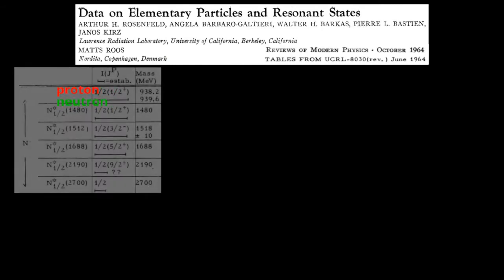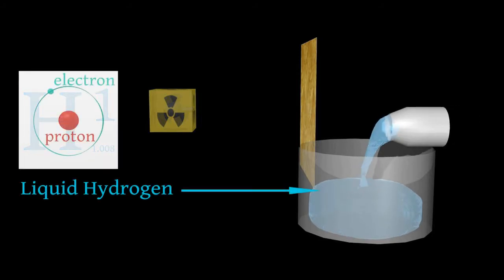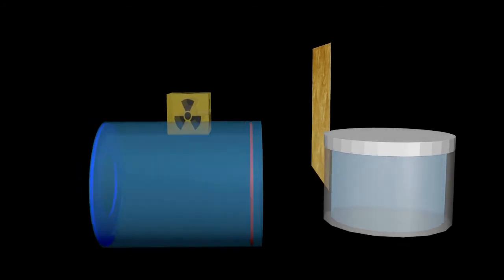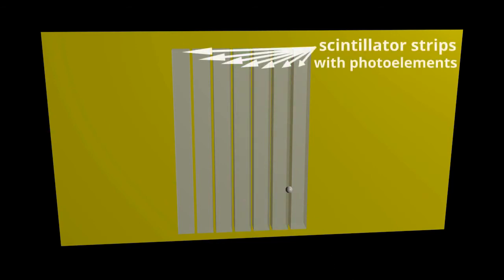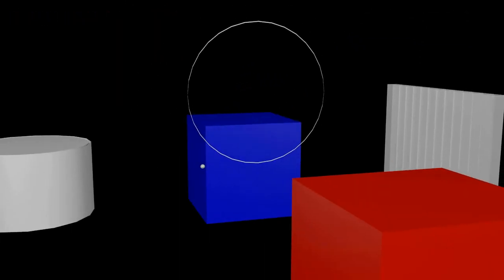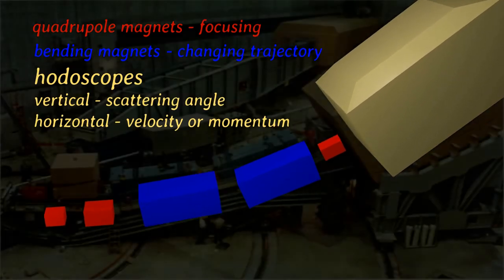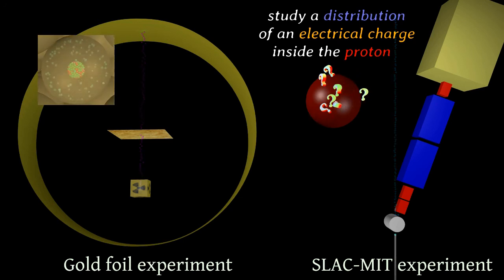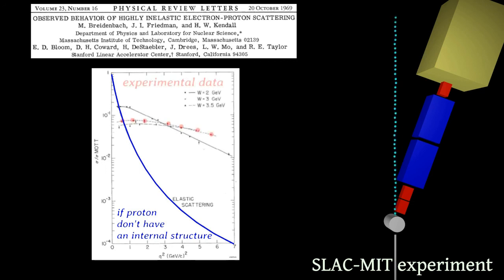Introduction to subatomic physics and subatomic particles: Part II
An animated introduction to the subatomic physics and the subatomic particles.
The second part includes the information about the discovery of the structure of the proton by SLAC-MIT experiment, with an detailed description of an experimental facilities, how they are constructed and work: this video
The first part includes the information about the discovery of radioactivity and its properties, description of the "Gold foil experiment" and its consequences for the understanding the structure of atom
The third part includes the information about quarks and their properties: electric charge, spin, color. Simple explanations of the spin, color and other fundamental properties of an elementary particles are given together with the construction of the proton and other subatomic particles from the quarks. The color (strong) forces are described with some details about confinement or why we cannot observe an isolated quark. The colors of gluons are illustrated on a simple examples
The forth part includes the information about the structure of the proton, a parton model and a deep-inelastic scattering, which allow to obtain such information
This is the extended version of the popular lecture ``The Structure of the Proton'', which was given in English at ``Lange Nacht der Wissenschaften 2013''.